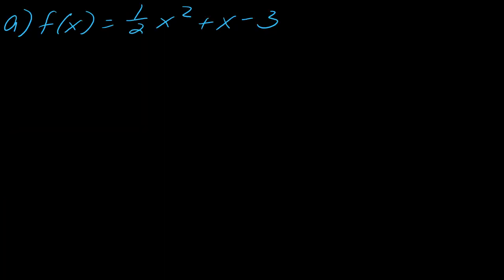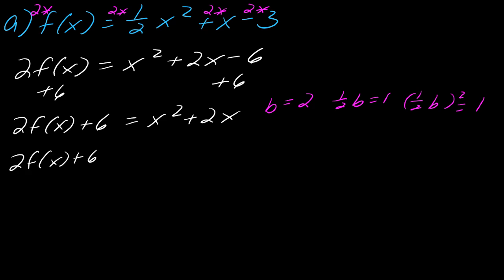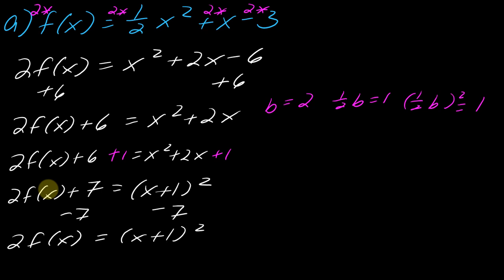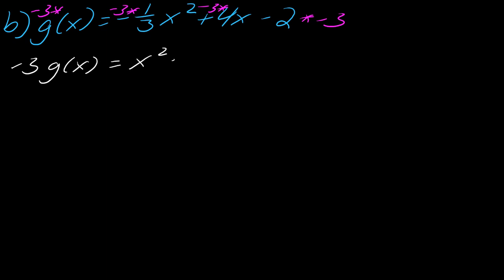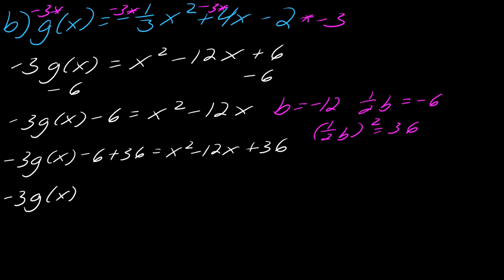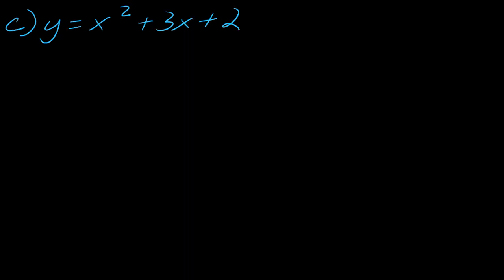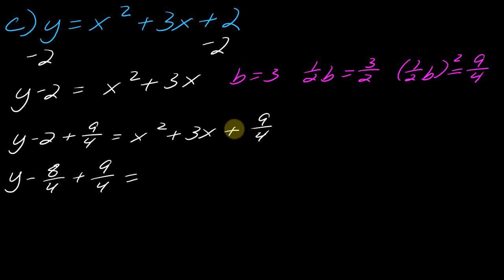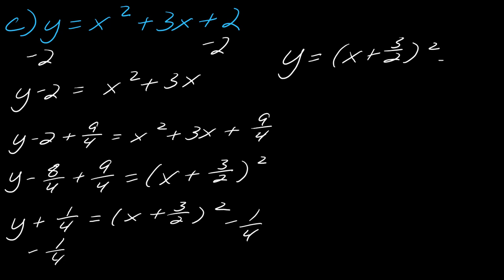Examples: Using Completing the Square to Put Quadratic Equations in f(x)=a(x-h)^2+k Form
In this video, we look at some more examples of how to put equations in f(x)=a(x-h)^2+k form.

You can see a more detailed explanation of how to do this at my first video

0:32 Rewrite f(x)=1/2x^2+x-3 in f(x)=a(x-h)^2+k form
3:12 Rewrite g(x)=-1/3x^2+4x-2 in f(x)=a(x-h)^2+k form
5:20 Rewrite y=x^2+3x+2 in f(x)=a(x-h)^2+k form